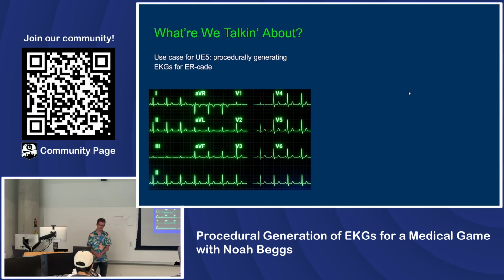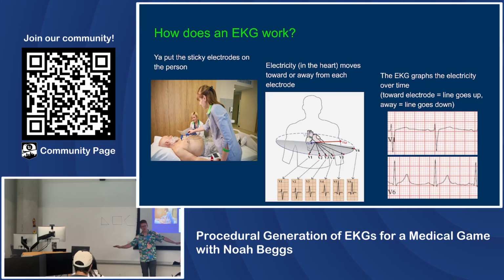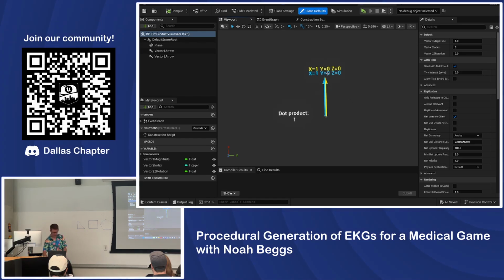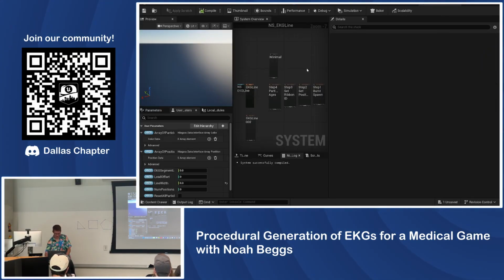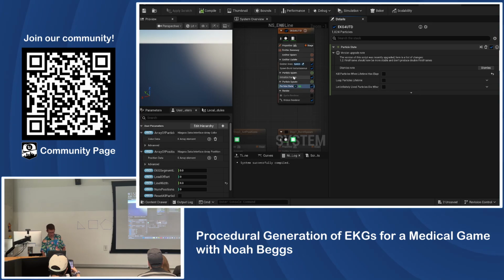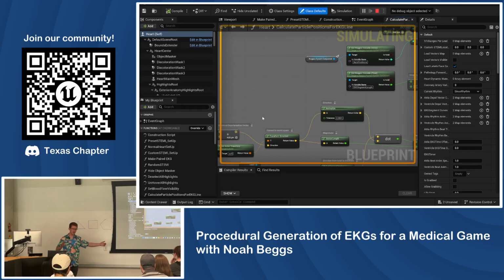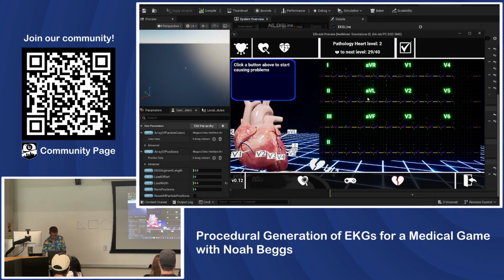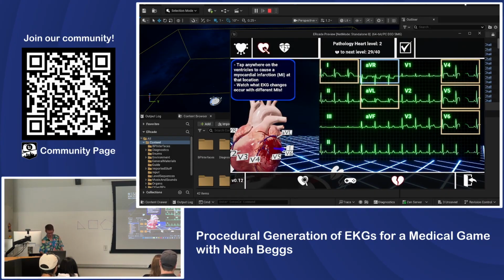Unreal Engine - Dallas Chapter // Procedural Generation of EKGs for a Medical Game with Noah Beggs